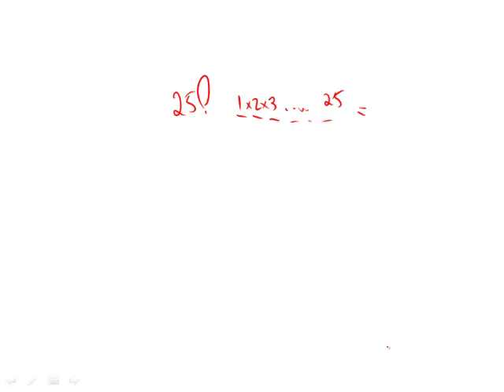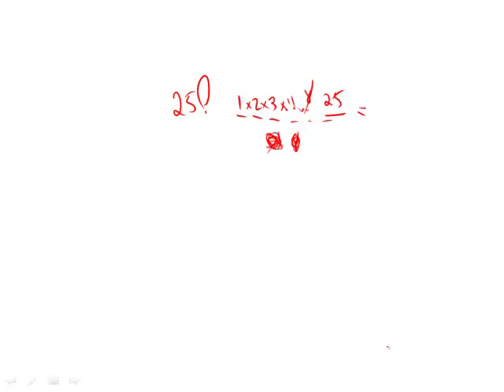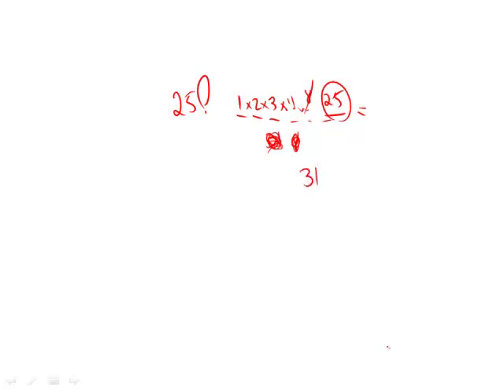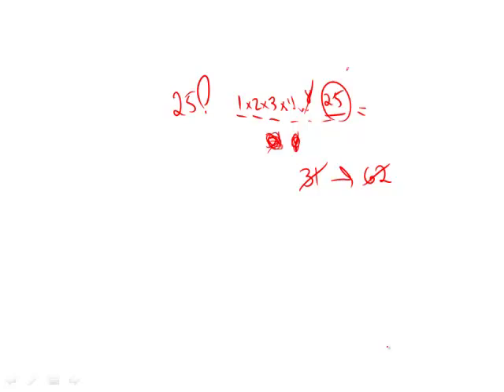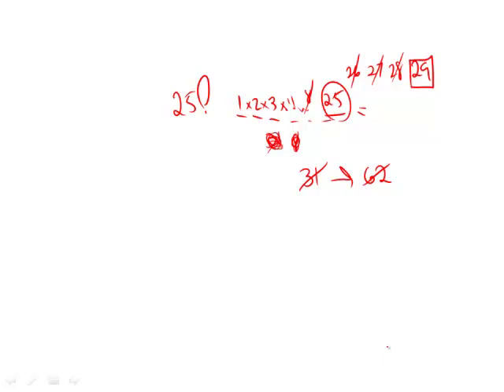Official Guide for Revised GRE: Section 6 - Question 21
00:00 - Question 21
00:30 - What to do with the number sequence?
01:28 - Is there a prime number that works?